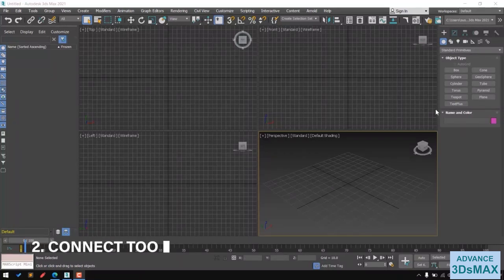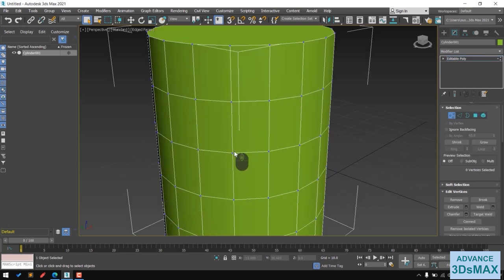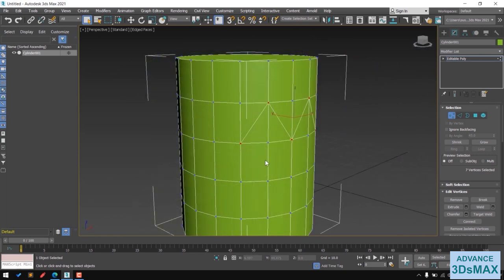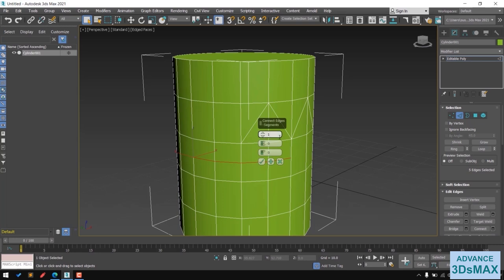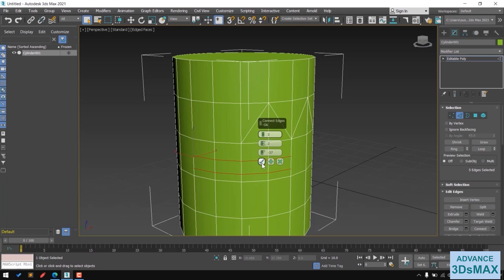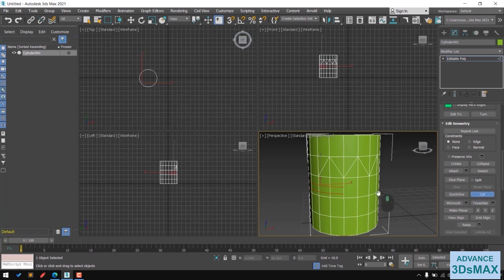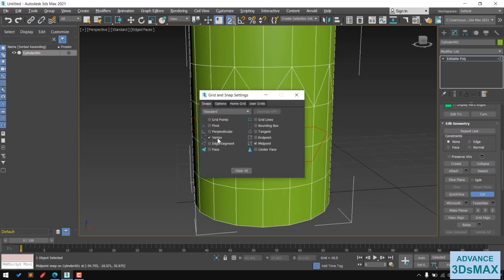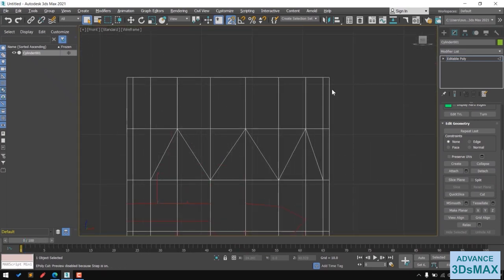023 Connect, Cut and QuickSlice Tool